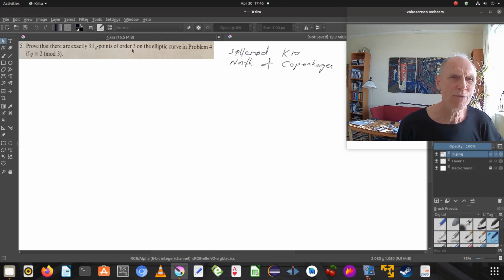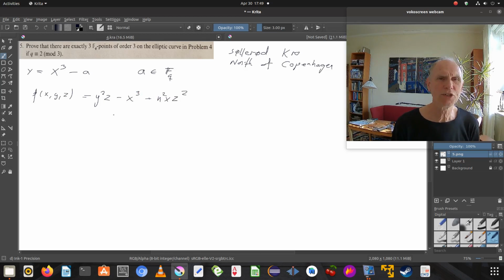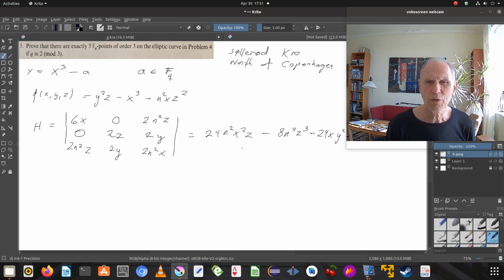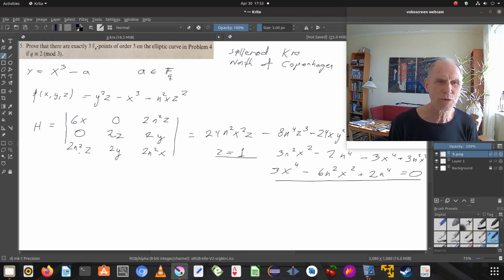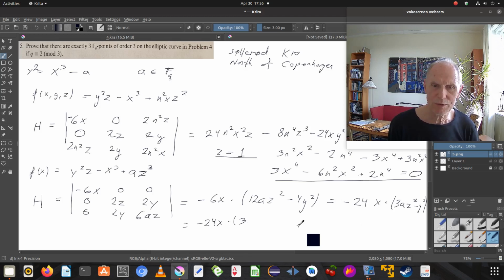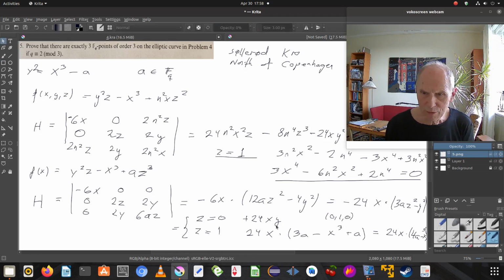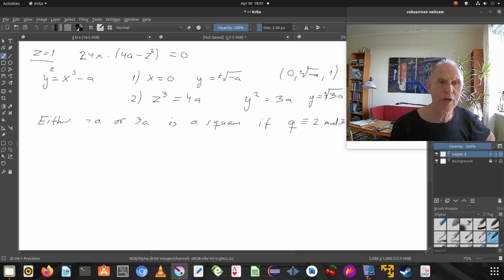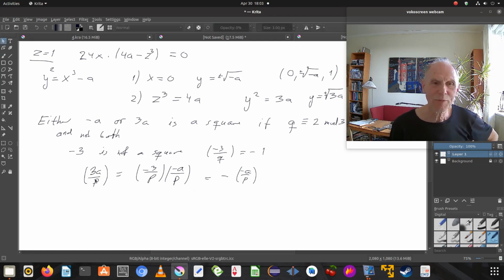problem 1 9 5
Algebraic projective geometry is wonderful:. There is a simple formula for finding the points of inflexion on a curve! I use that in stead of the addition formula to find the points of order three.